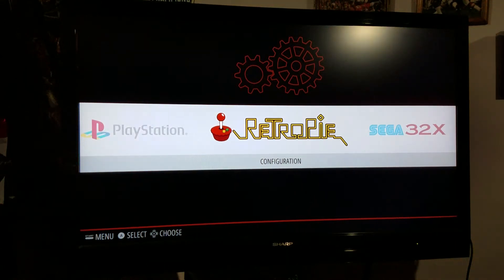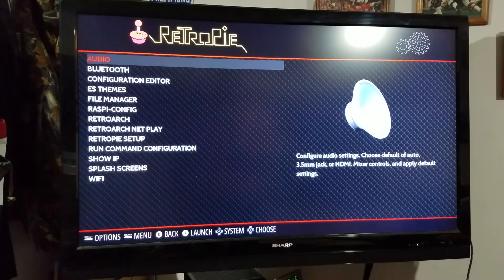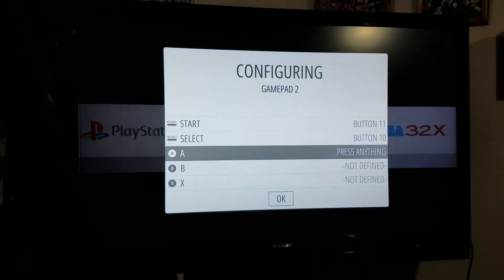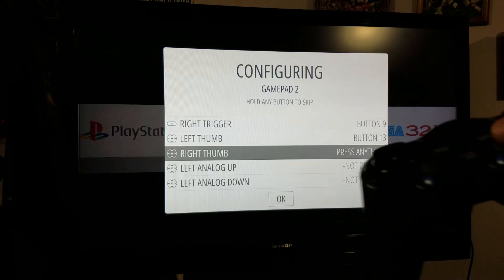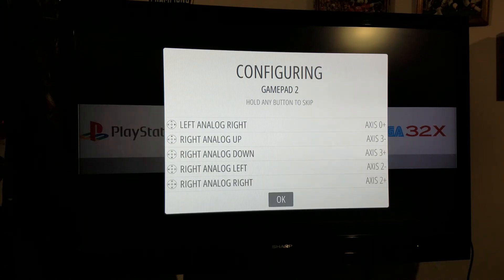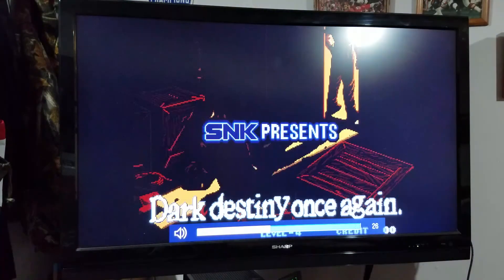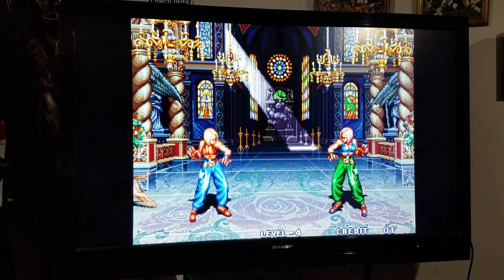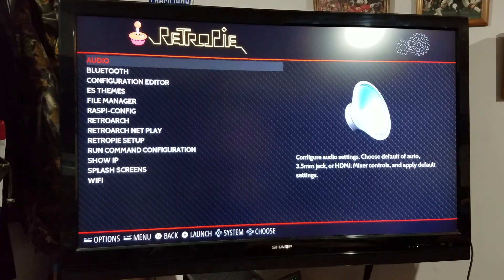Navigating RetroPie and Basic Controller Config UberPiSystem or UberPiMini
How to do basic navigation through RetroPie on the UberPiSystem or UberPiMini with a video game controller. Also included is a demonstration of a controller configuration.